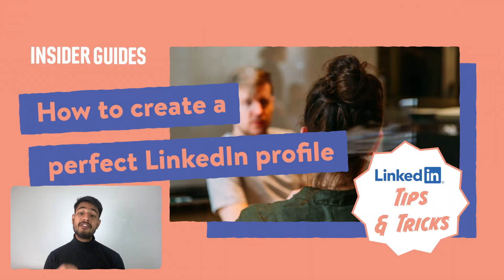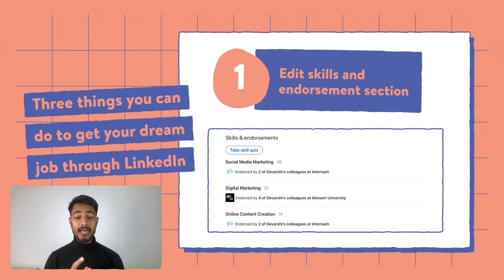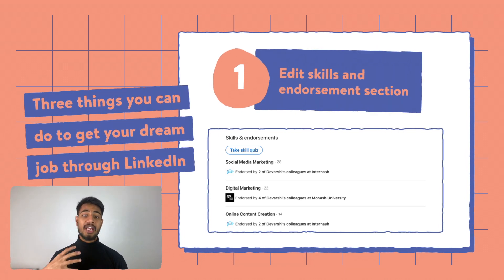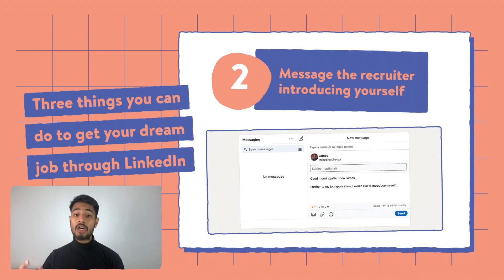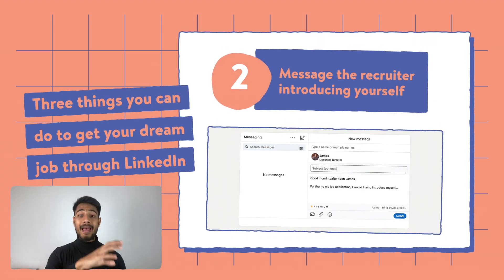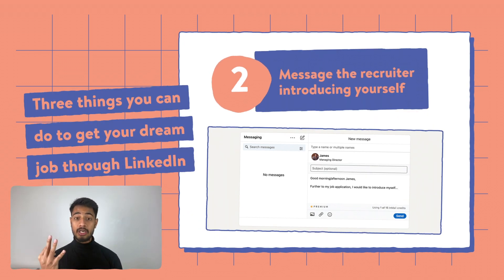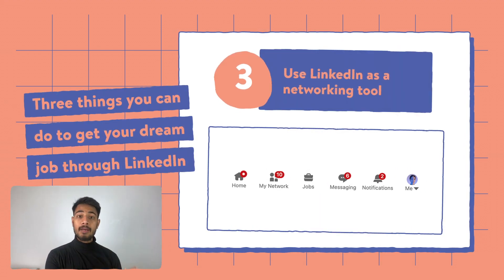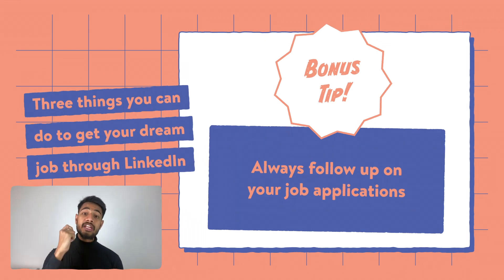How to get your dream job through LinkedIn | LinkedIn Basics | International students in Australia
Wondering how can you get your dream job through LinkedIn?

Everyone from fellow classmates to future employers will use your LinkedIn profile to learn about your previous work experience, accomplishments and education history. So, as an international student in Australia, it's crucial to create the perfect LinkedIn profile.

In this video, we discuss three steps you can take to land your dream job on LinkedIn.

This is the second video in a three-part series where we teach you the basics of LinkedIn.
To see our first video and learn how to make a great LinkedIn profile, go

Insider Guides is the #1 international student resource in Australia.